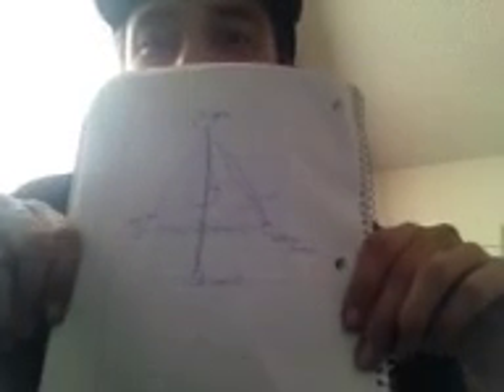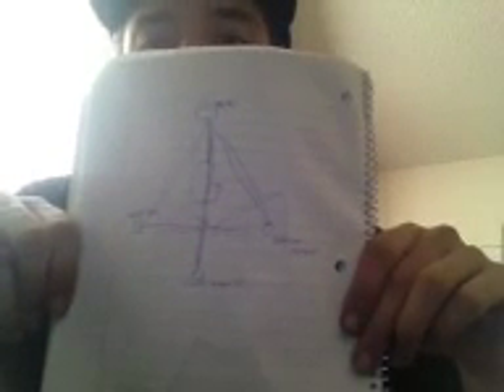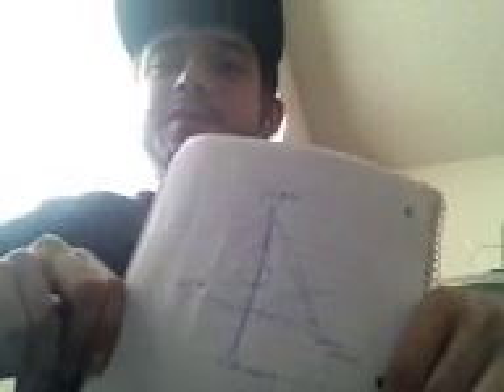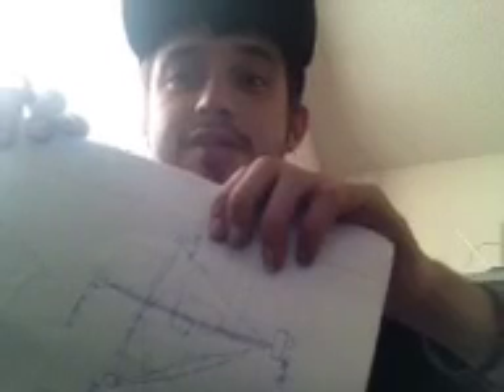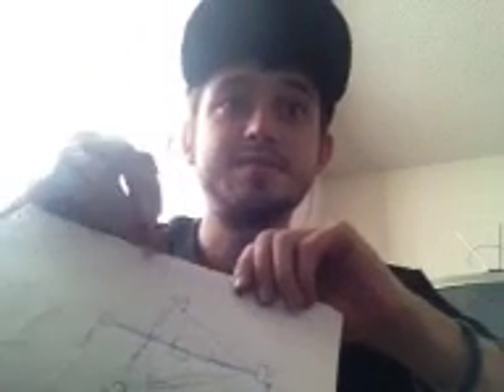FMIS Ep.8: Washington DC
The Capitol of the United States.